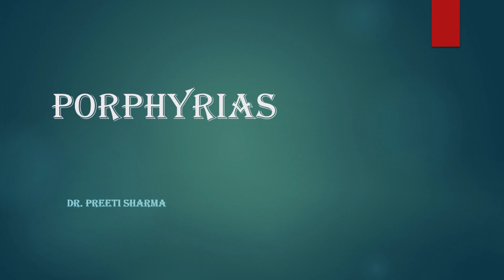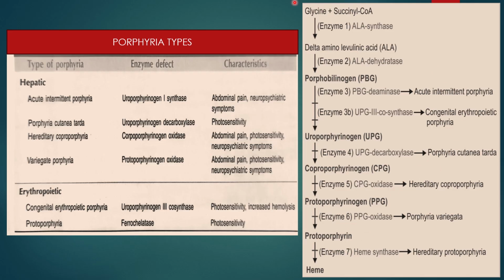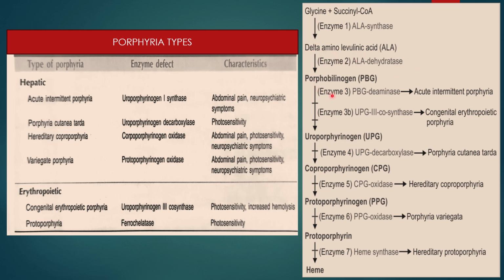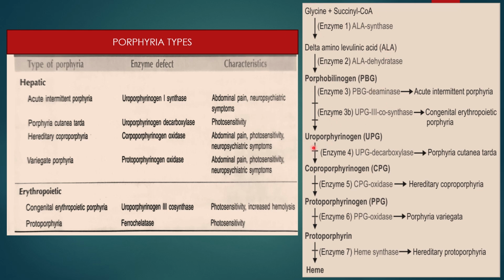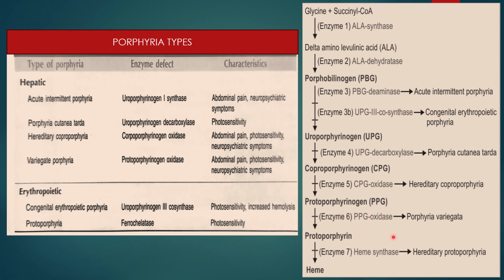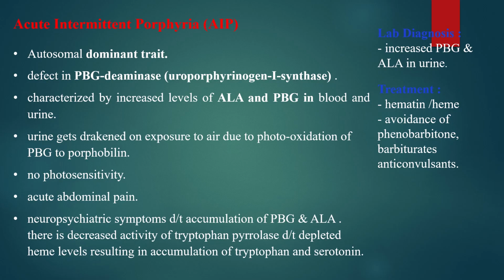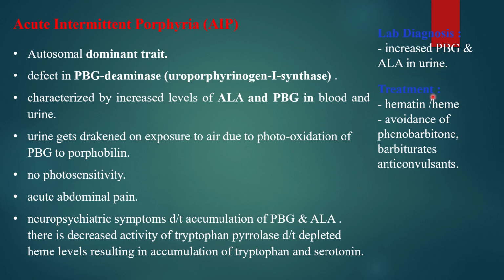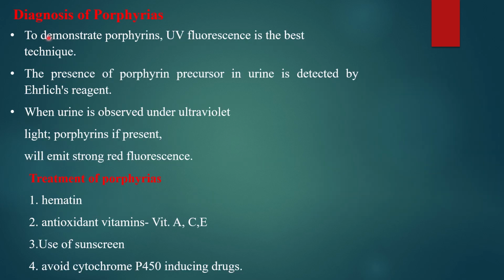PORPHYRIAS#HEME METABOLISM DISORDERS#IEM DISORDERS#biochemistry PORPHYRIN INTERMEDIATES